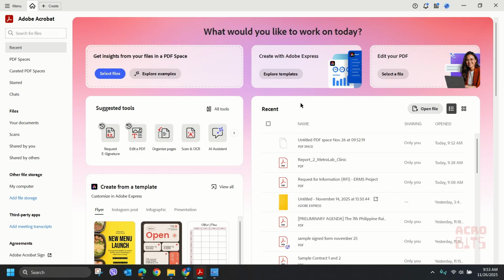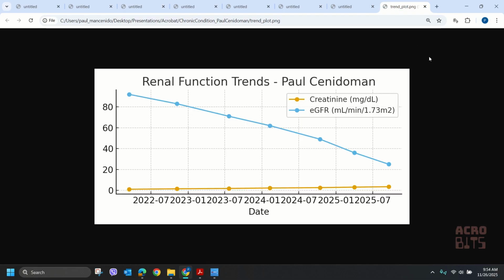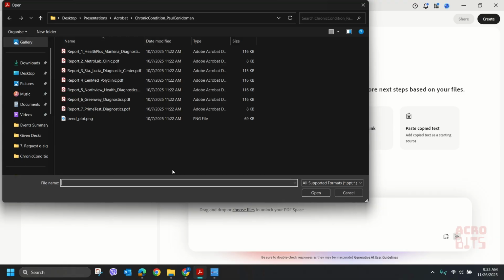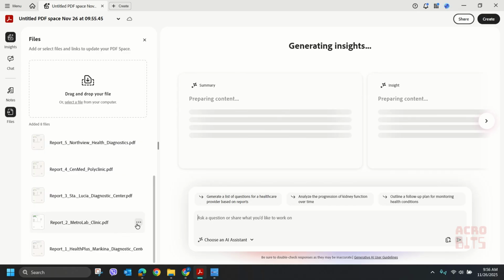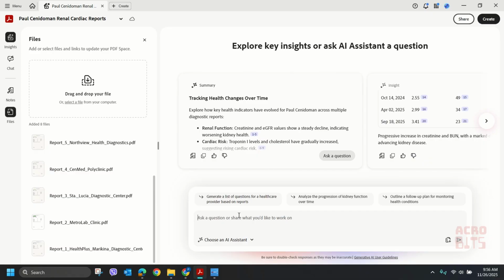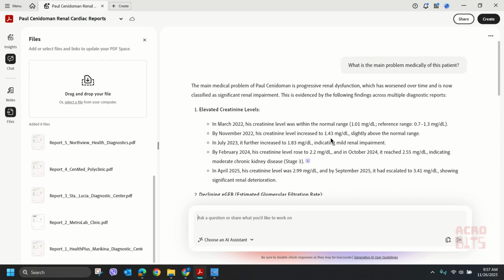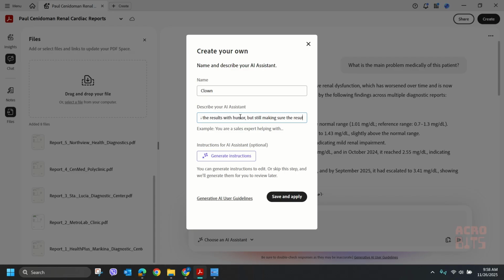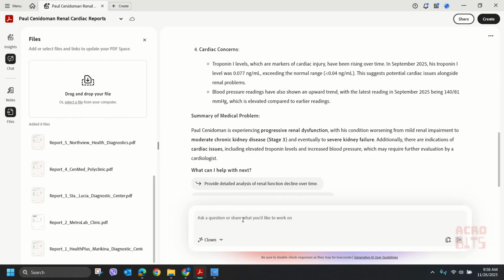How smart is Acrobat? - AcroBits EP 01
Welcome to AcroBits!

Let us learn how we can maximize our Acrobat tools as we move through quick tutorials in this series.